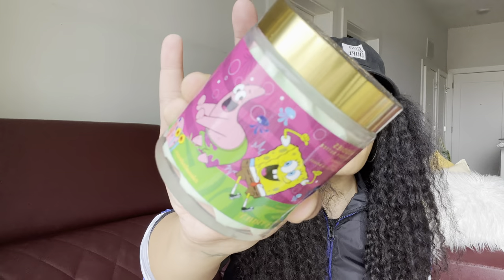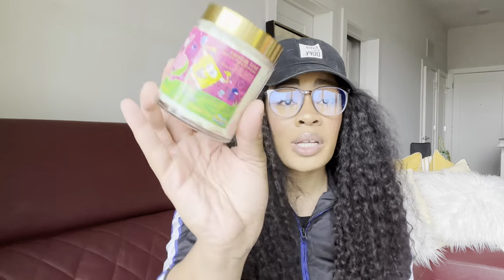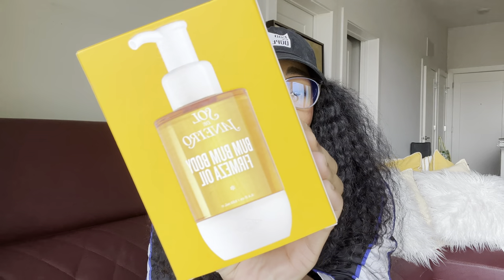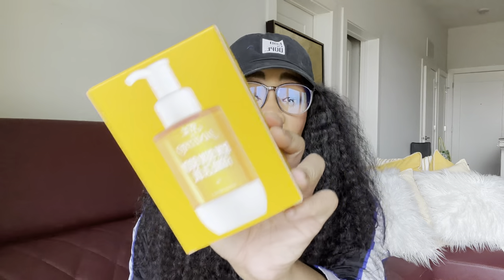SEPHORA SPRING PERFUME, BEAUTY, & HYGIENE HAUL! & ULTA & TJ MAXX! SKYLAR PR UNBOXING !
Hey guys! Finally uploading my awaited spring fragrance and beauty haul from mostly Sephora but a couple items from Ulta and TJ Maxx. Enjoy! Thank you to Skylar commodity adwoa and firstaidbeauty for the gifts!

CHAPTERS

00:00 – TJ Maxx

05:15 – Ulta

09:06 – Sephora

Ulta
-Good Molecules Serum
-Island Breeze Scrub
-Santorini Sunrise
-Truly Body Butter (Not the same scent but similar, still cheaper if you find it at TJ Maxx)

Sephora Skincare/Makeup
-FAB Ingrown Pads
-Adwoa Hair Oil
-Laniege Gummy Bear
-Sol De Janeiro Oil
-Fenty Invisimatte
-Too Faced Blush
-One Size Cheek Clapper (In the shade Attention Seeker)
-Josie Maran Body Butter (Cheaper at TJ Maxx)

Sephora Fragrances
-Commodity Velvet
-Skylar Peach Fields
-Skylar Pink Canyon
-Skylar Coconut Cove
-Skylar Vanilla Sky
-Skylar Boardwalk Delight (Skylar Website)
-7 Virtues Coconut Sun
-NEST Balinese Coconut
-Dulce by Rosie Jane
-Clean Reserve Sparkling Sugar
-Paco Rabonne Fame Set

I received this product complimentary from adwoa beauty.
I received this product complimentary from First Aid Beauty.